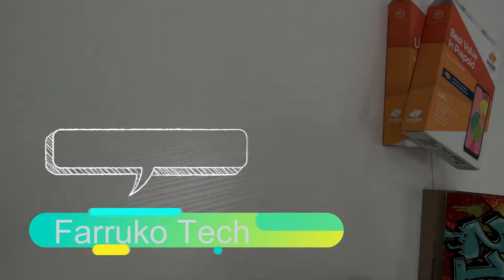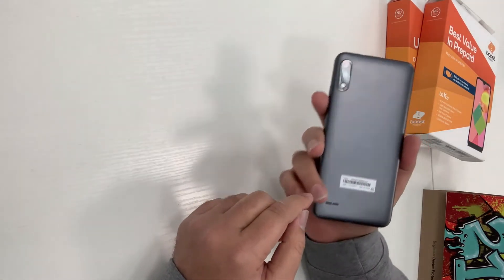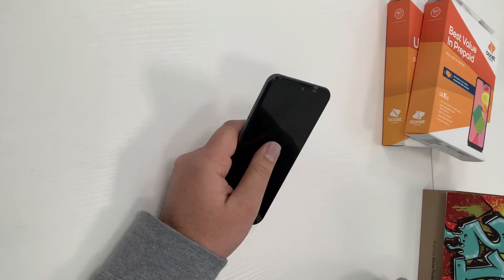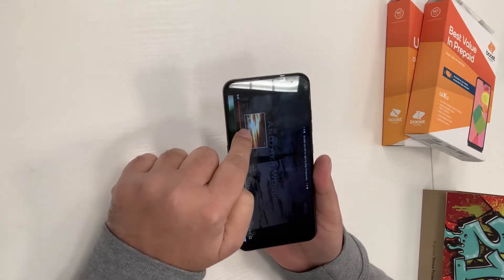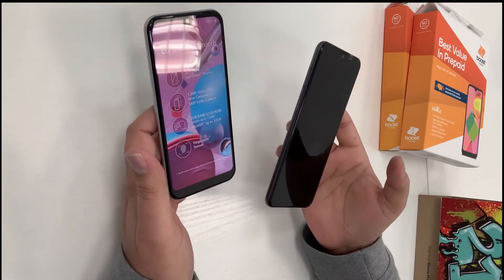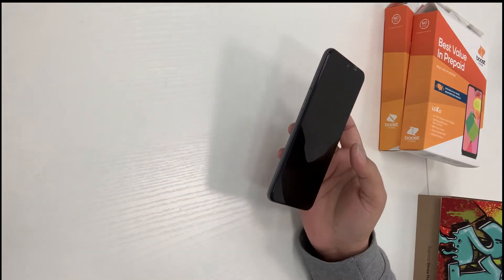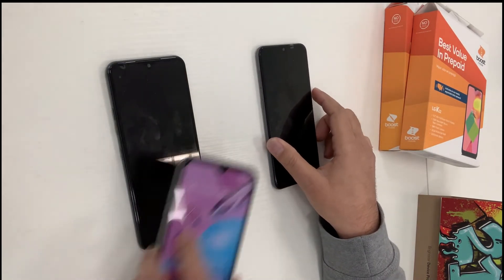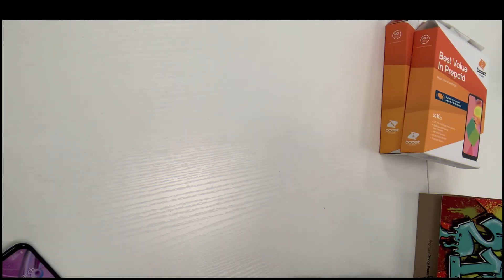LG K22 VS LG MONARCH AND LG K51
In this video we reviewed new LG phone came in many carriers specially boost mobile and in the end we compared this phone with other previous model of LG such as LG Tribute Monarch and LG K51. This video will be great help if you are planning to purchase any of these phones according to your budget and requirements.

Hard Reset or Factory Reset videos on my channel are according to my knowledge and understanding and it might not work for your phone, please save all important information available in your phone before to process the any kind of reset otherwise you may lose it, you should know the gmail and its password signed in the phone before to go for a reset because after reset your phone will ask for it.